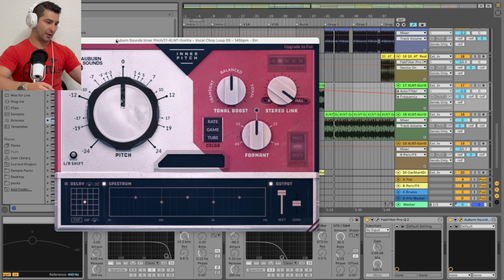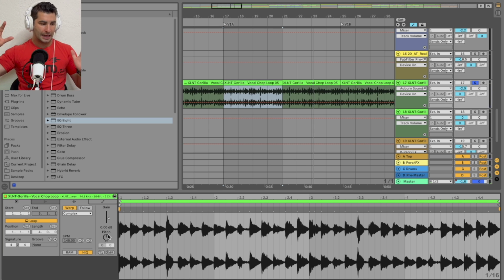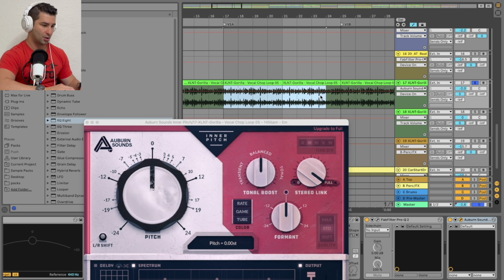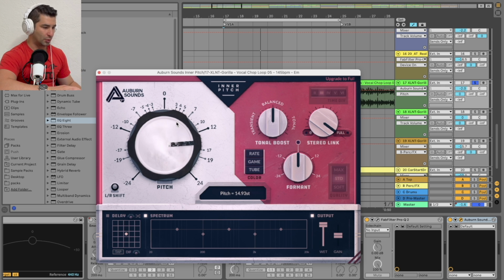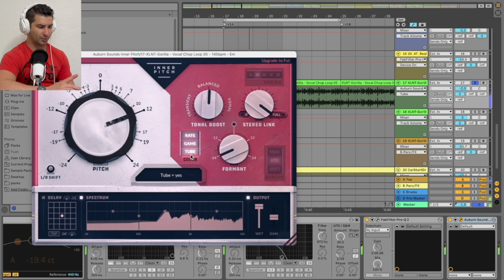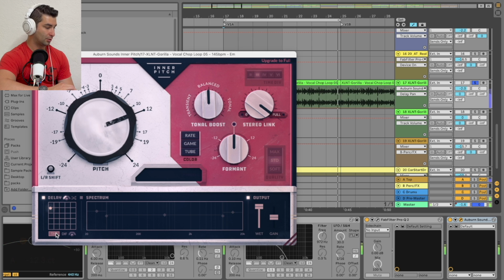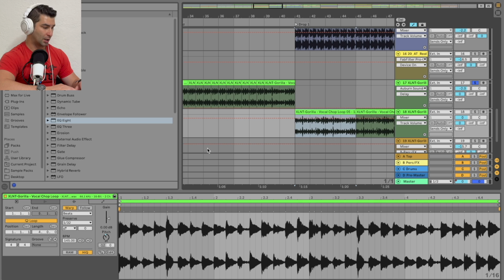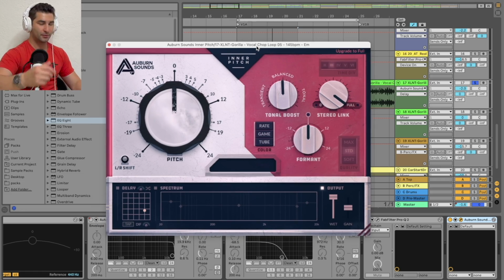Auburn Sounds Inner Pitch - FREE Pitch VST Plugin | BEST Free VST Plugins Detective 🕵️🔎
Auburn Sounds Inner Pitch is a FREE Pitch VST Plugin

🤦LINK NOTE: Unfortunately due to complications with YouTube, I can't risk posting links to plugins